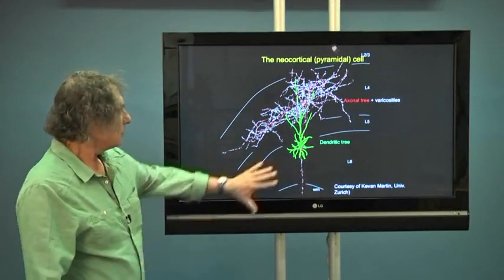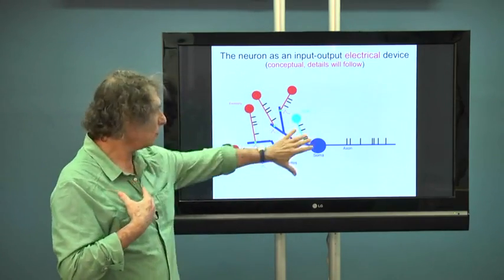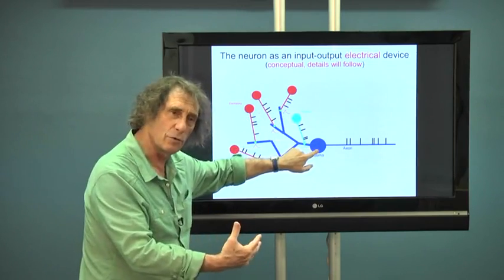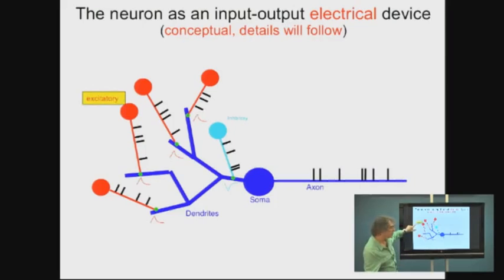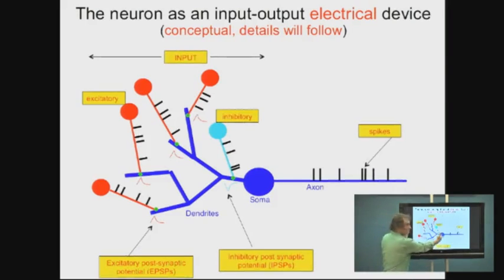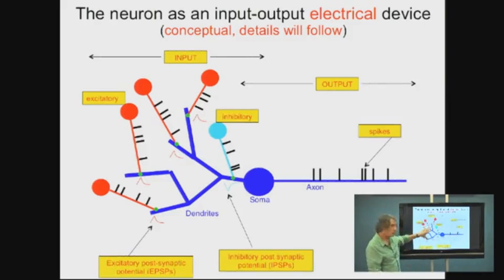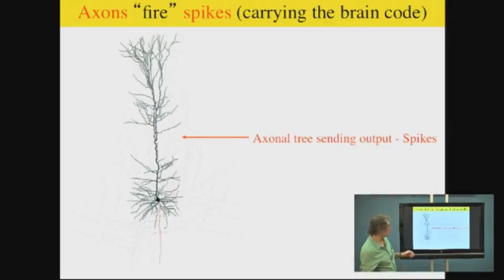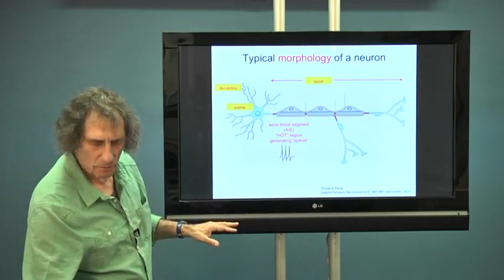Neuron as IO Device